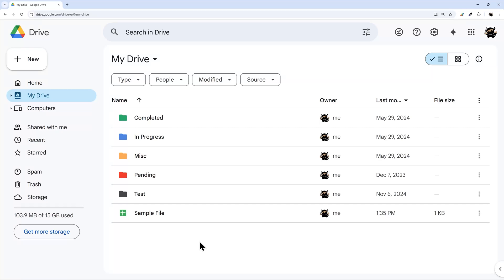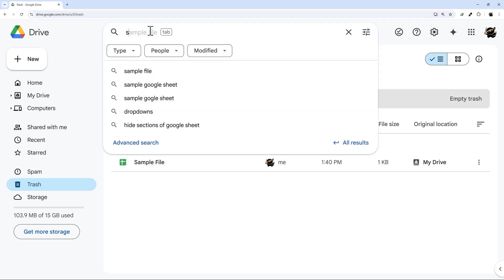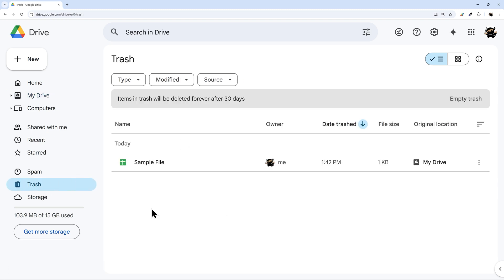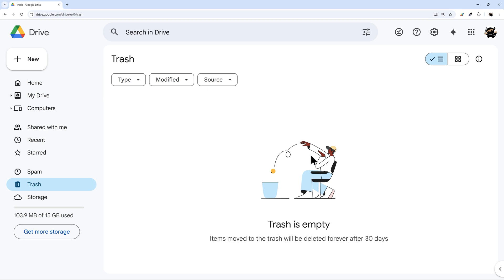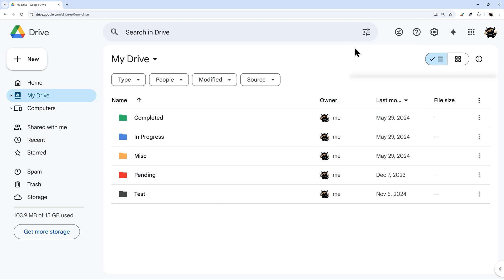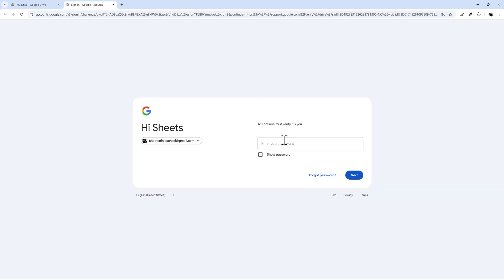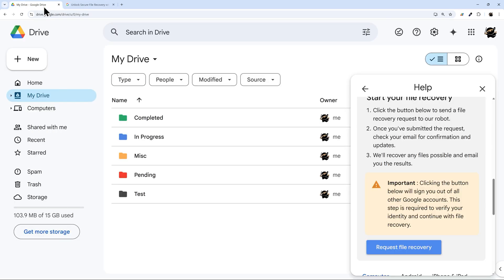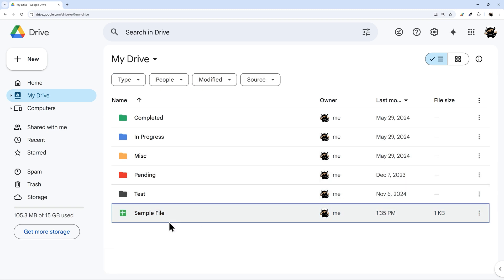🔄 Quickly Recover Your Permanently Deleted Files in Google Drive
Ever deleted a file in Google Drive and wondering how you can get it back? I walk you through how to find if it's still in Google Drive and walk you through Google's automated recovery system.

** IMPORTANT DETAILS **
1. When you delete a file, it remains in your Google Drive Trash folder for 30 days.
2. Once a file is removed from the trash folder (whether automatically after 30 days or if you manually permanently delete it or empty the trash), Google keeps a backup copy for 25 DAYS that is accessible through their recovery process.
3. If the file is successfully restored, it will show up in the folder it was originally deleted from.

** PRO TIP **
Sometimes the file wasn't actually deleted, just renamed. Try searching terms that it could have been renamed as, and check with your other team members to see if any of them renamed the file.